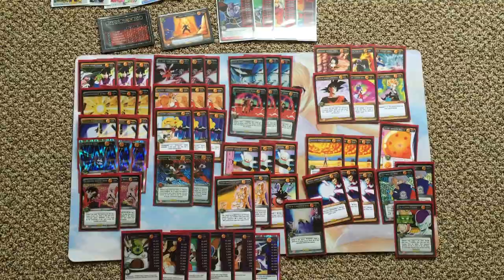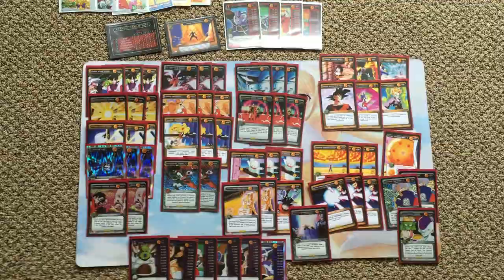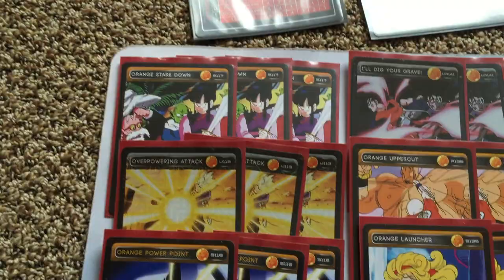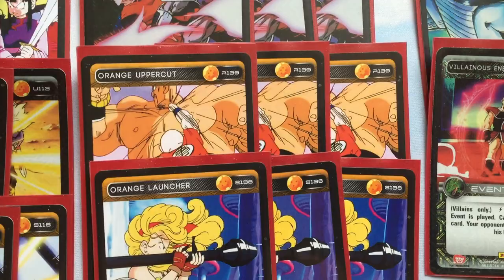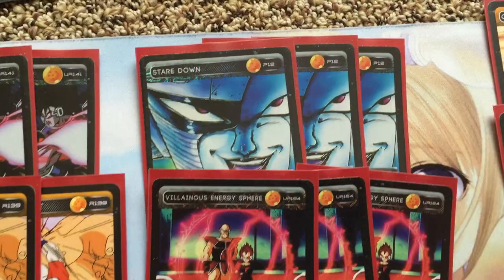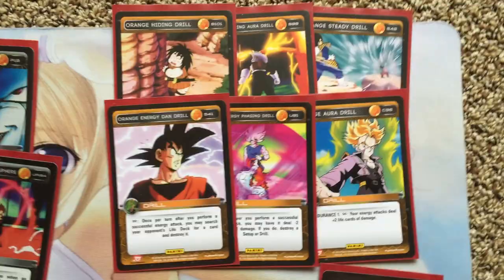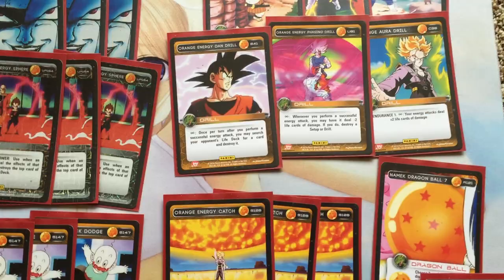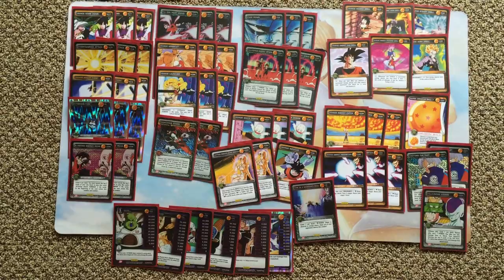Panini DBZ TCG Orange Ginyu [Set 3] 1st Place Deck Profile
Orange Ginyu from Panini Dragon Ball Z TCG.  I want to note that I did not win 1st with this deck; Eric Melone did.  Him and I used this deck at back-to-back regionals... I made top 16 and he won 1st.  This deck was also used at NY regional by Mike Gaumont who made top 16.  Every time this deck is used it tops!! lol